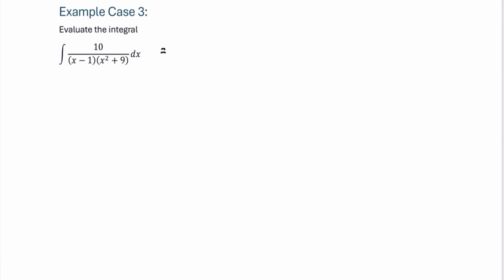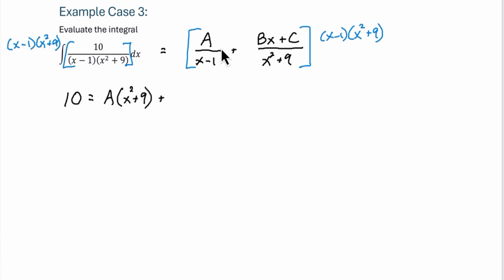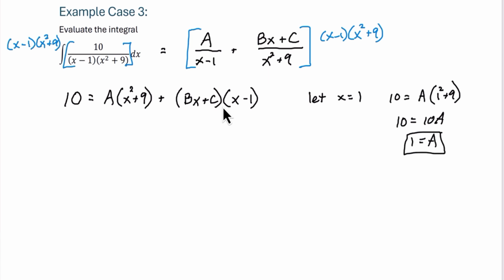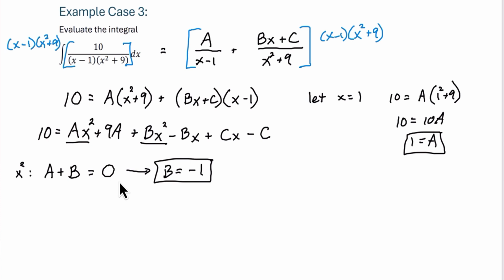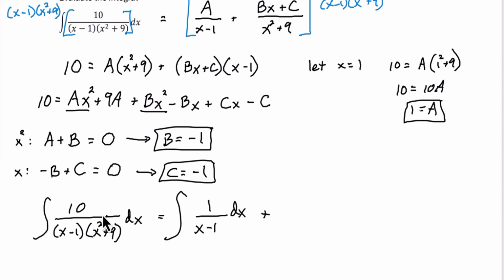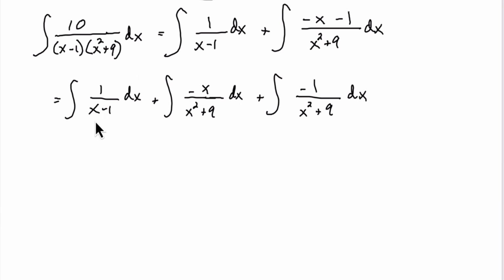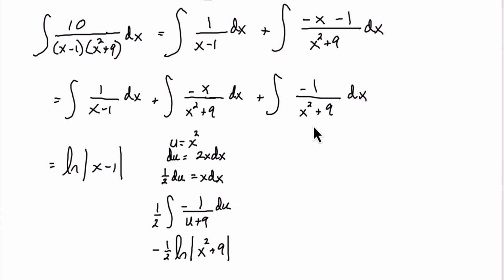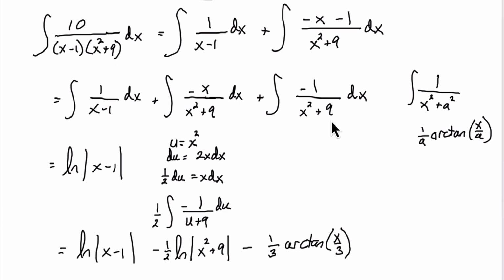Integration with Partial Fractions Case 3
Calculus 2 Lesson 9c

Step by step example of integration using partial fractions (case 3)